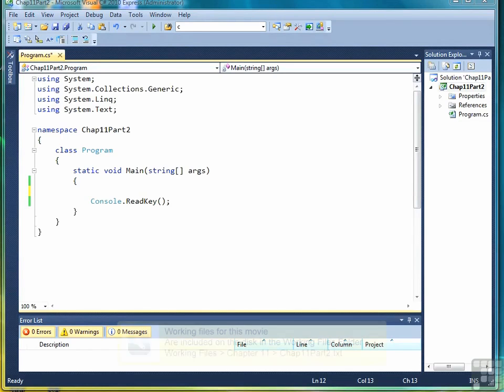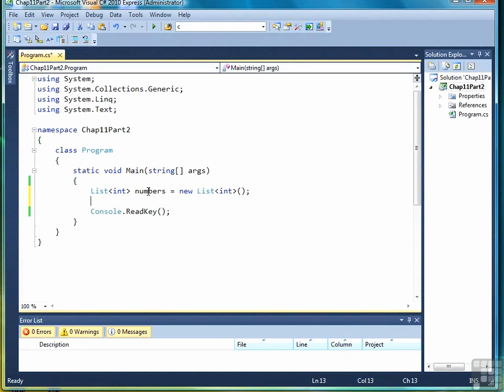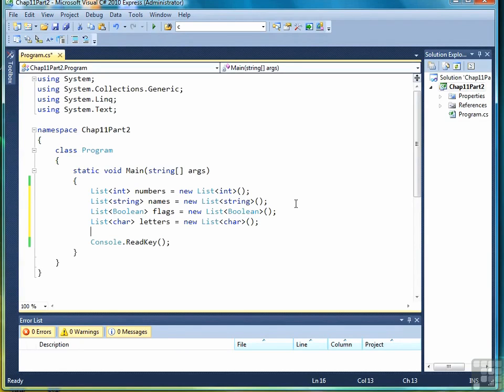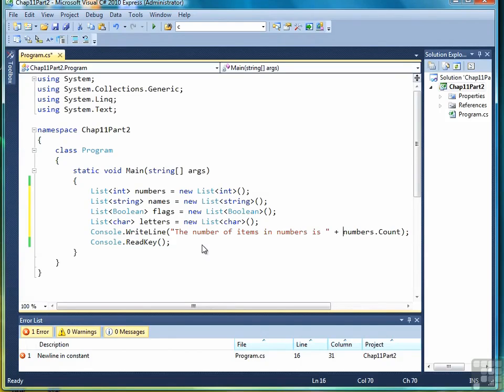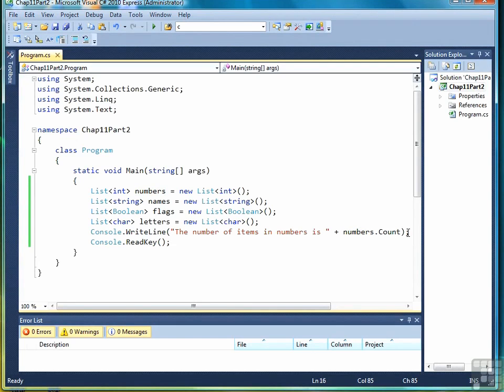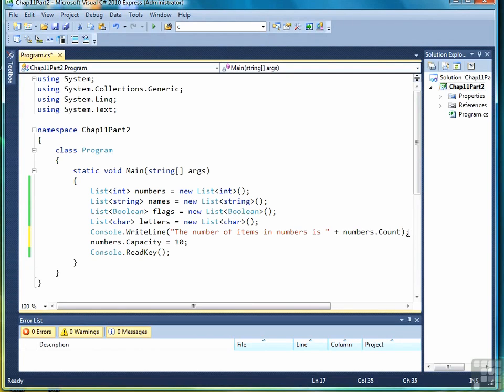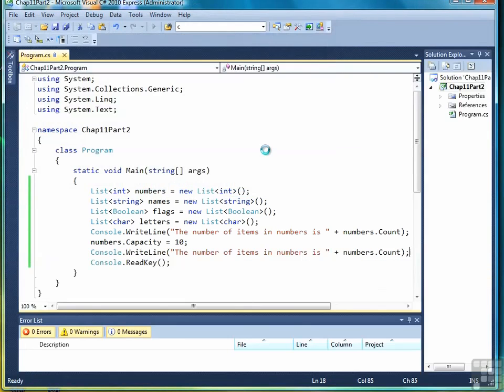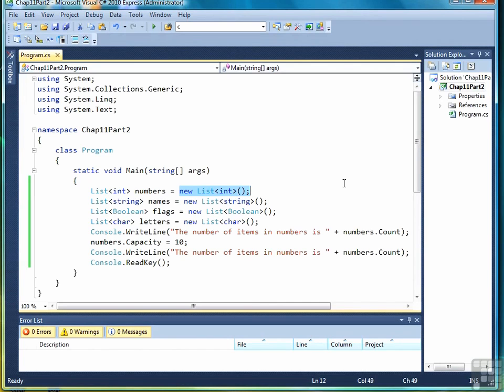11 02 Declaring A List